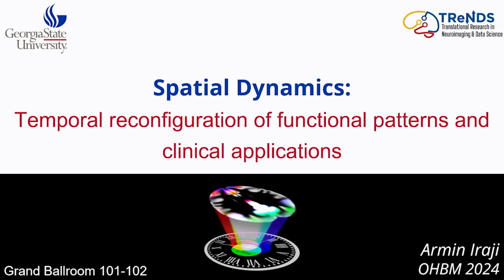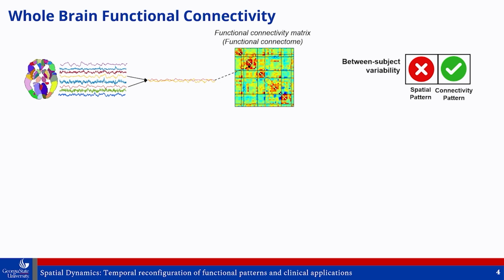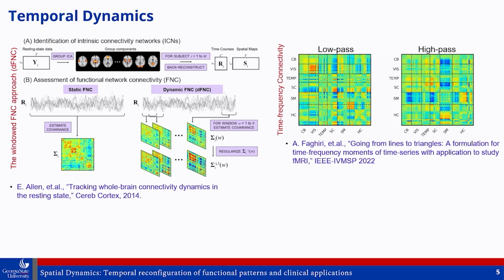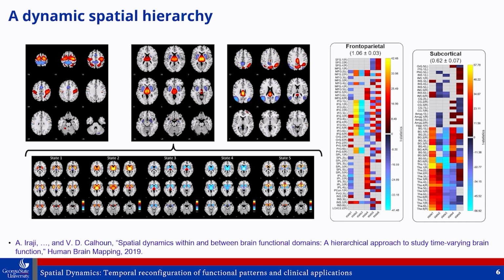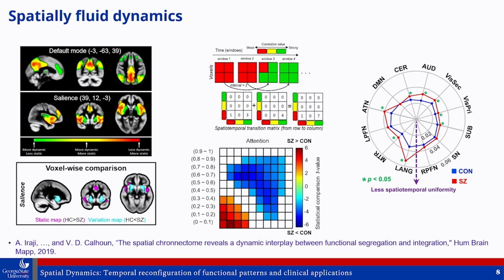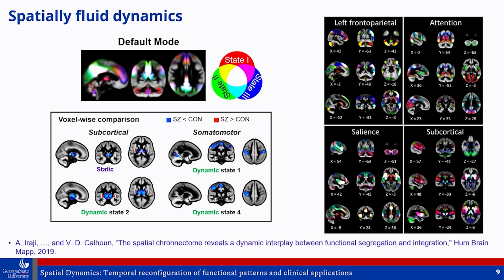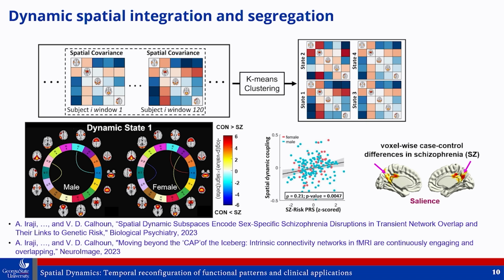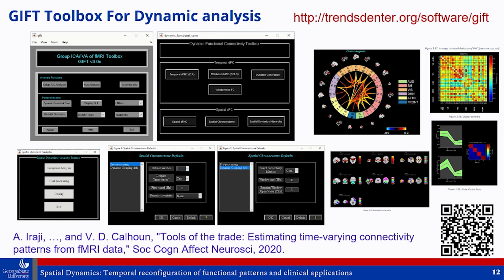OHBM 2024 | Symposium | Armin Iraji | Spatial Dynamics: Temporal reconfiguration of functional pa…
Session: Functional connectivity dynamics: new approaches and applications
Part 2
Title:  Spatial Dynamics: Temporal reconfiguration of functional patterns and clinical applications.
Speaker: Armin Iraji
Abstract: Early studies have displayed the success of utilizing resting-state fMRI to quantify brain dynamics, resulting in a growing interest in the evaluation of time-varying functional connectivity patterns. Dynamic analyses are more informative than static analyses and provide richer sets of information, such as the temporal trajectory of functional connectivity patterns obscured by static analyses. Existing work often calculates dynamic functional connectivity using either the same anatomical regions (fixed anatomical patterns) or subject-specific nodes (varying across subjects but spatially fixed over time). However, the dynamic nature of the brain dictates variations in the spatial patterns of brain functional entities over time. In this lecture, I introduce the concept of spatial dynamics and differentiate between different types of dynamic functional connectivity. I provide examples of time-varying spatial patterns and the benefits of incorporating space in functional connectivity analyses, including in the study of clinical populations. I also provide general recommendations for future dynamic functional connectivity research.